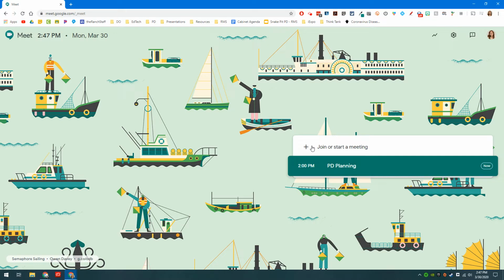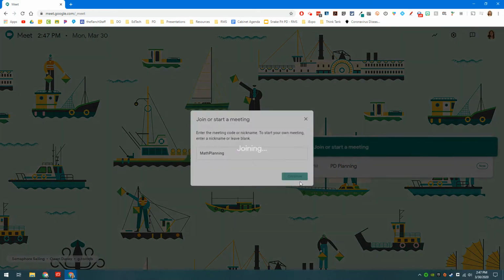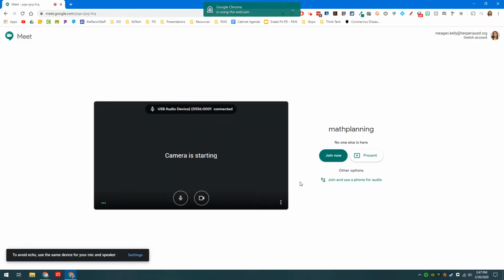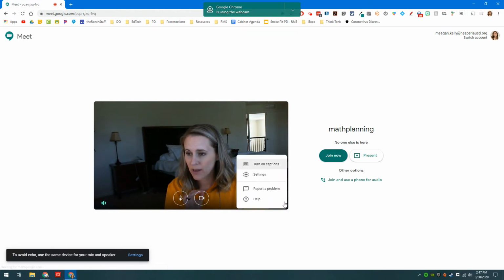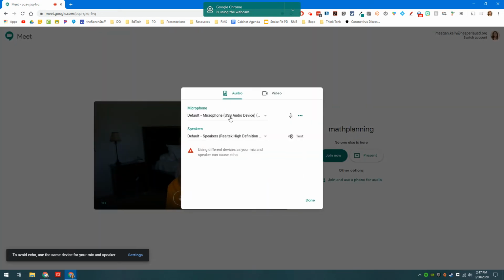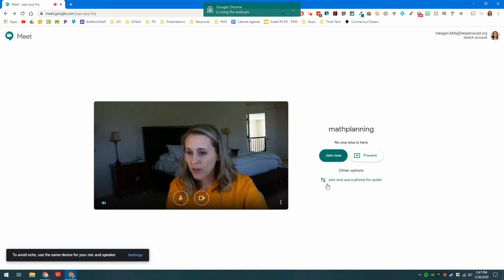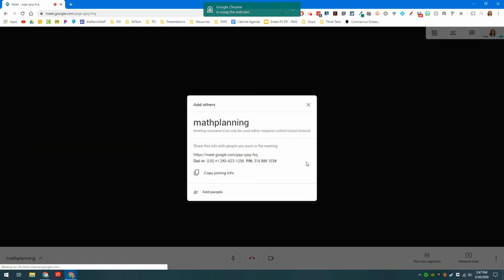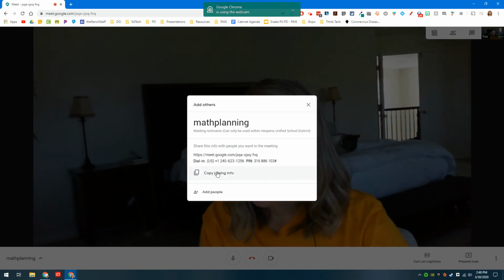Joining Google Meet via Main Menu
A quick tutorial on how to join a Google Hangouts Meet via the main menu for Google Meet.